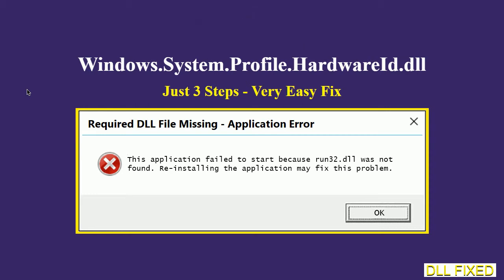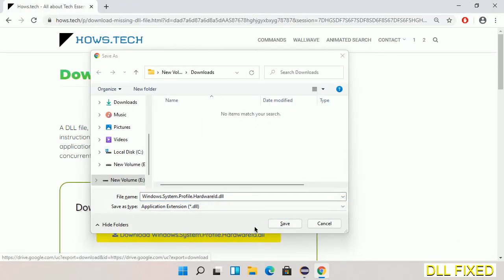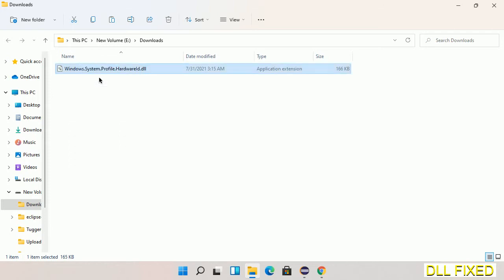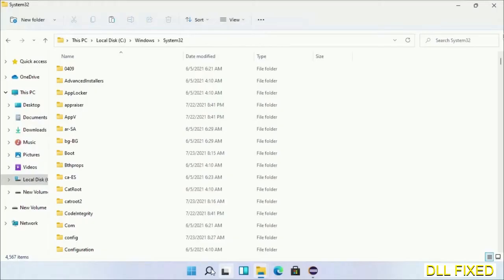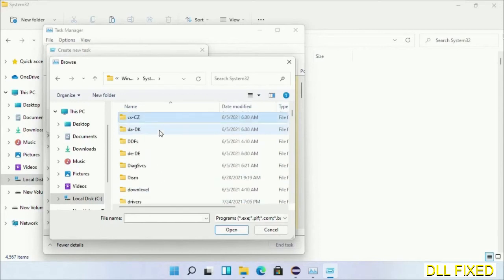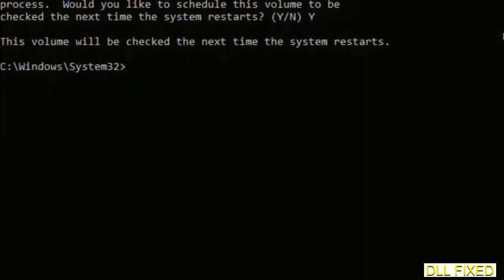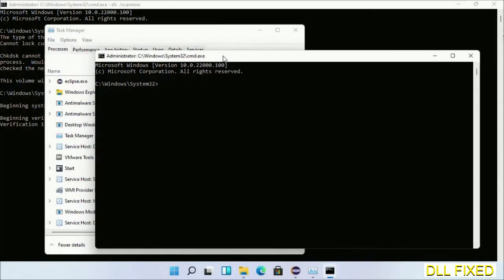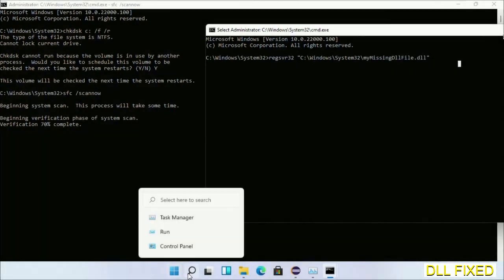Windows.System.Profile.HardwareId.dll missing in Windows 11 | How to Fix Missing DLL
This video will help you to fix Windows.System.Profile.HardwareId.dll not found error. You will be able to run your application program. We will fix this missing dll problem in 3 steps.

1. Operating System with 32 bit / 64 bit
2. Computer Model or Manufacturer
3. Program you are trying to open.

the program can't start because Windows.System.Profile.HardwareId.dll is missing from your computer
the program can't start because Windows.System.Profile.HardwareId.dll is missing windows 11
the program can't start because Windows.System.Profile.HardwareId.dll is missing windows 10
the program can not start because Windows.System.Profile.HardwareId.dll is missing windows 11